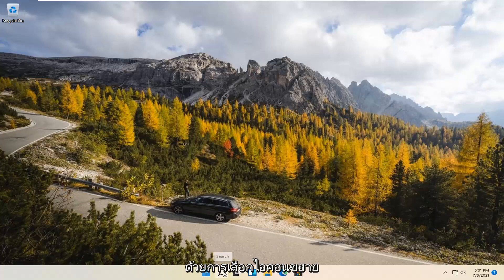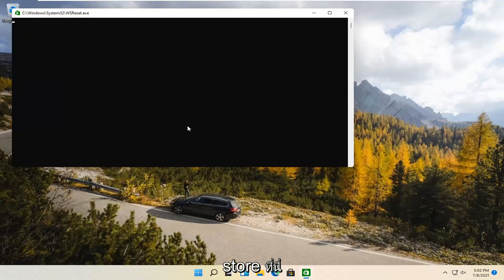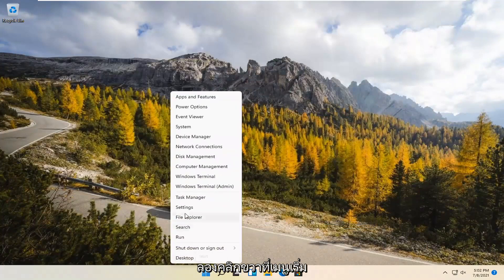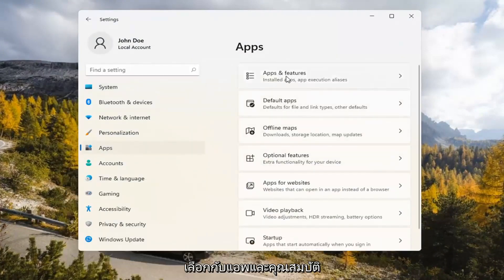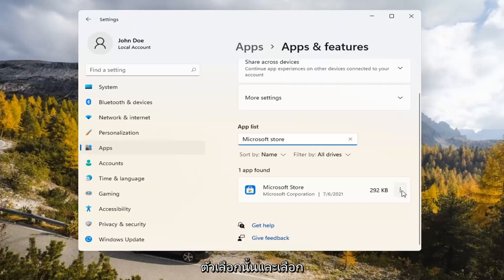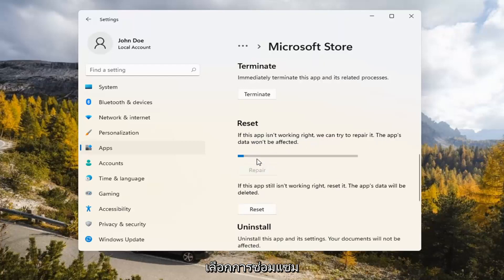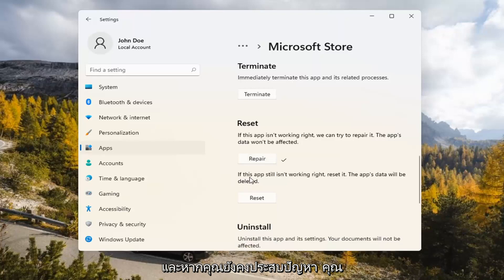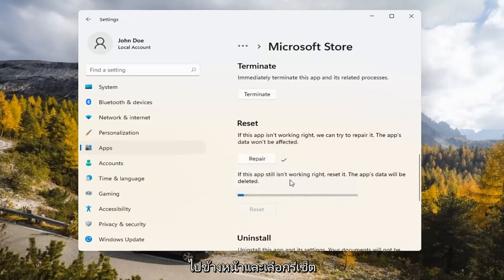วิธีการแก้ไขปัญหาแอป Microsoft Store Windows 11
Microsoft Store ไม่ทำงาน Windows 11 [SOLUTION]

หากคุณประสบปัญหาในการเปิด Microsoft Store ต่อไปนี้เป็นสิ่งที่ควรลอง

Microsoft วางแผนที่จะปรับปรุง Store บน Windows ตั้งแต่เริ่มต้นในอนาคต ในขณะเดียวกัน ผู้ใช้หลายคนพบว่า Microsoft Store หยุดทำงาน ค้างในระหว่างกระบวนการดาวน์โหลดขนาดใหญ่ และบางครั้งก็ไม่สามารถเปิดได้เลย

Microsoft Store ไม่ดาวน์โหลด
Microsoft Store ไม่เปิด
Microsoft Store ไม่ดาวน์โหลดแอป windows 11
Microsoft Store ไม่อนุญาตให้ติดตั้งแอพ
Microsoft Store ไม่อนุญาตให้ติดตั้ง
ปุ่มติดตั้ง Microsoft Store ไม่ทำงาน
ไม่สามารถโหลด Microsoft Store ได้
แถบค้นหาของ Microsoft Store ไม่ทำงาน
Microsoft Store ไม่รองรับ
Microsoft Store ไม่อนุญาตให้ฉันลงชื่อเข้าใช้
Microsoft Store ไม่ได้เข้าสู่ระบบ
Microsoft Store ไม่ได้อยู่บน windows 11
Microsoft Store ไม่เปิด windows 11 หลังจากรีเซ็ต
Microsoft Store ไม่เปิดโปรแกรมแก้ไข
พีซี Microsoft Store ไม่ดาวน์โหลด
Microsoft Store ไม่เปิดปัญหา
Microsoft Store ไม่รีเซ็ต
Microsoft Store ไม่ตอบสนอง
Microsoft Store ไม่รู้จักพีซี